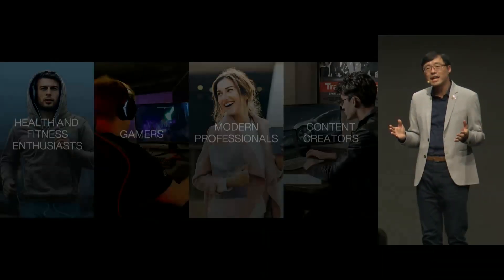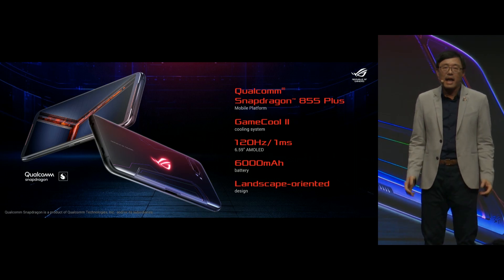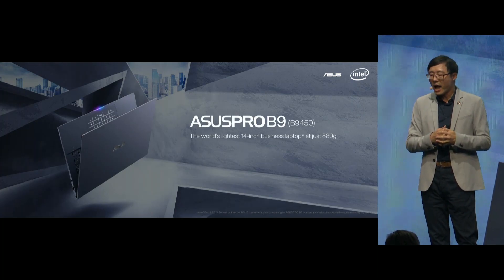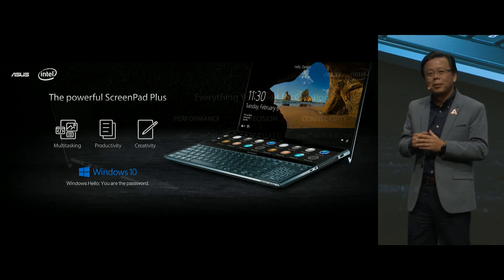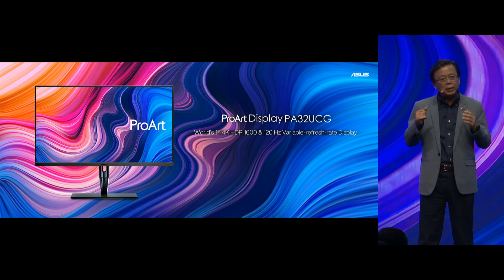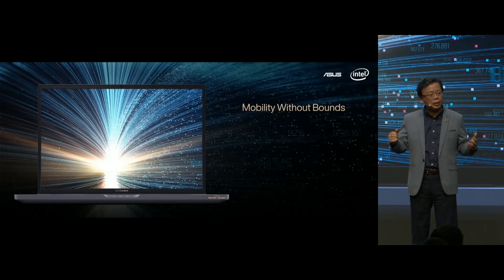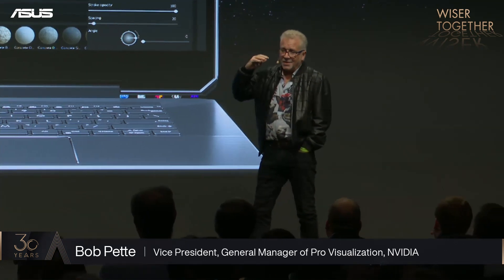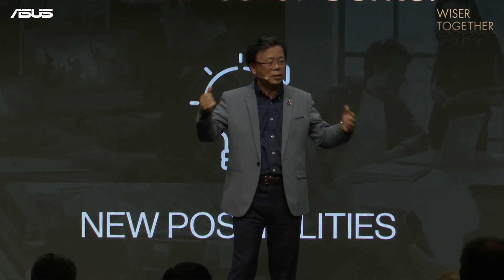【2019 IFA電子展 ASUS精華影片】